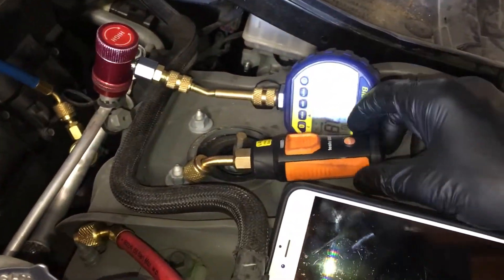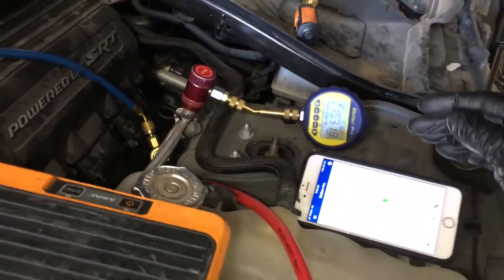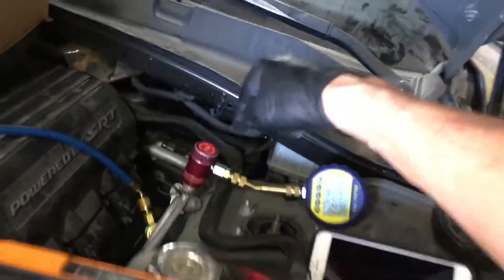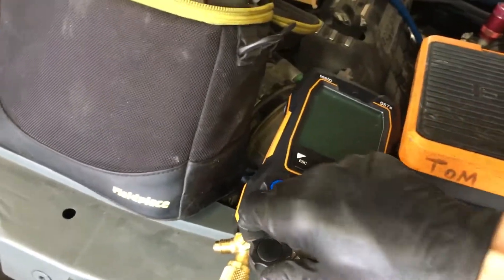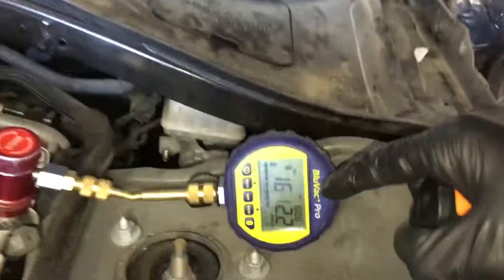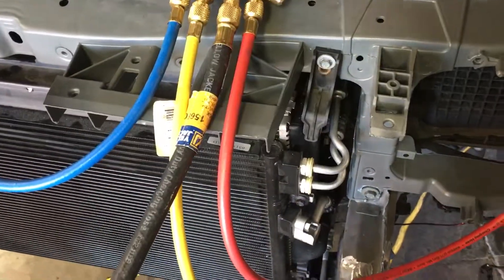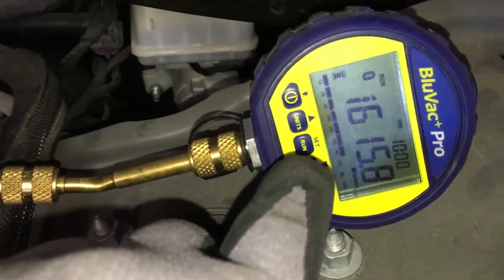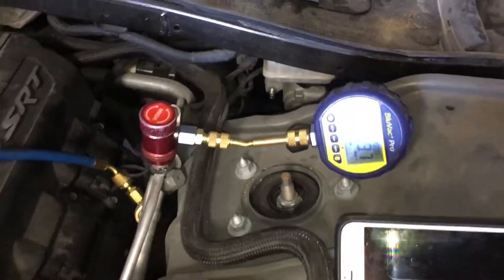TESTO 552i not working ?. Let me show you how a real micron sensor should work hook up the software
There’s nothing like having a reliable working tool that you can depend on.